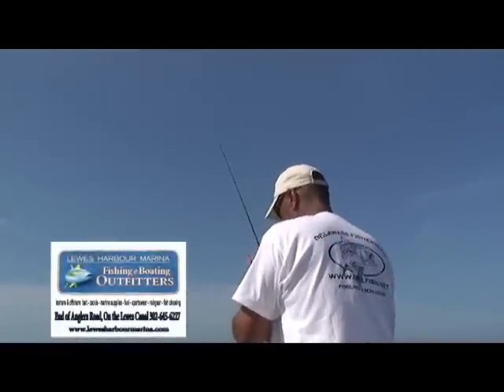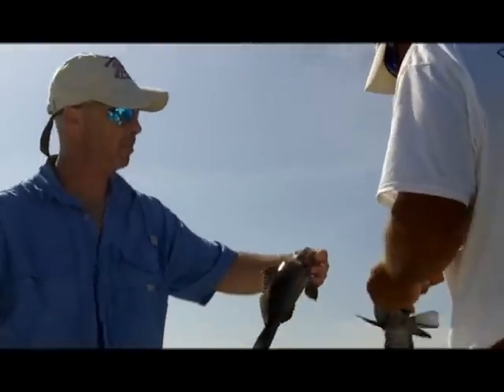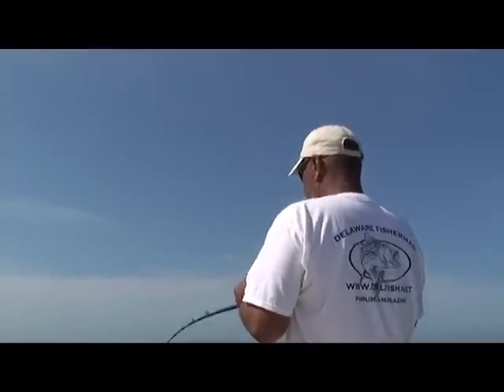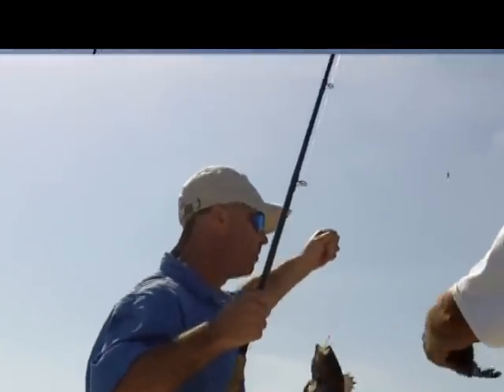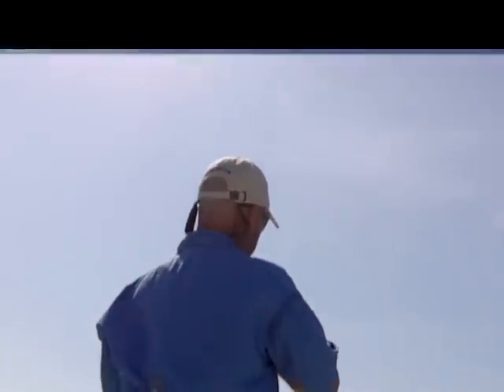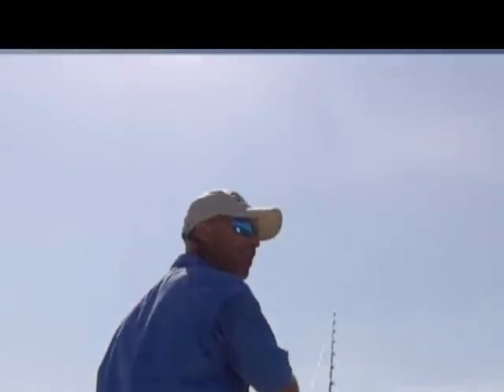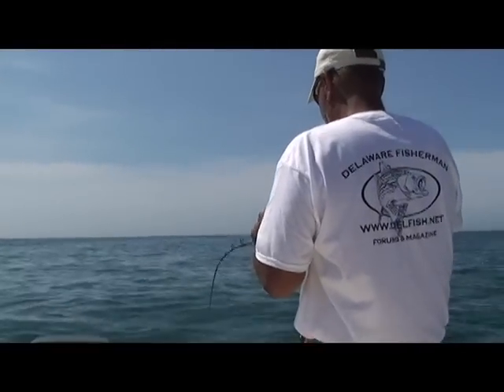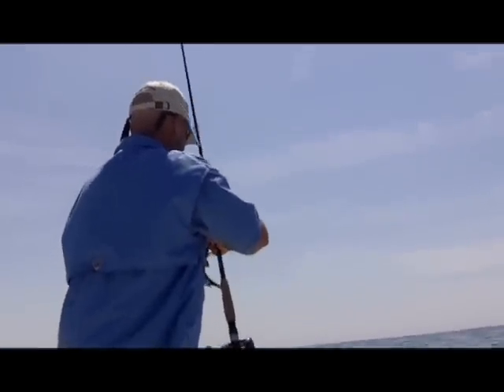Delaware Fisherman Magazine & Seabassin show 1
Delaware Fisherman Magazine is Seabassin in the ocean.